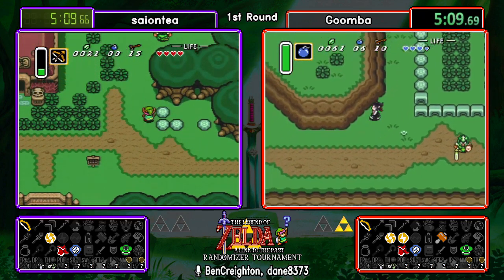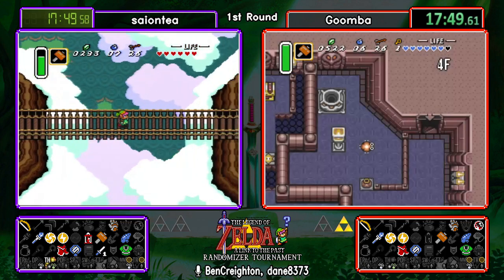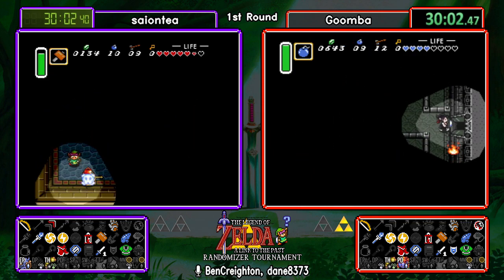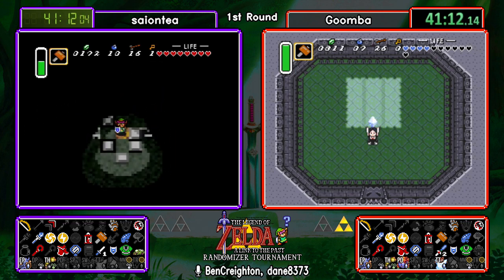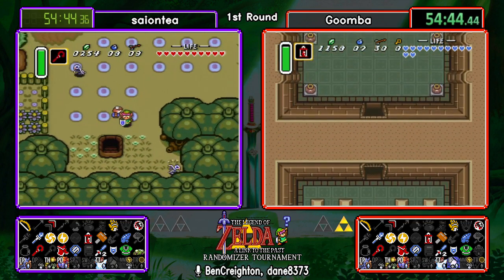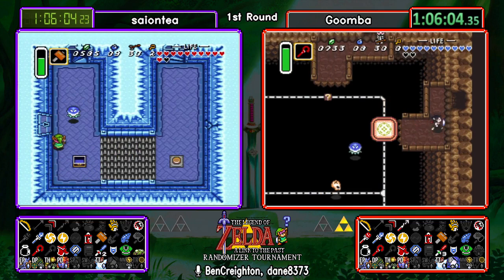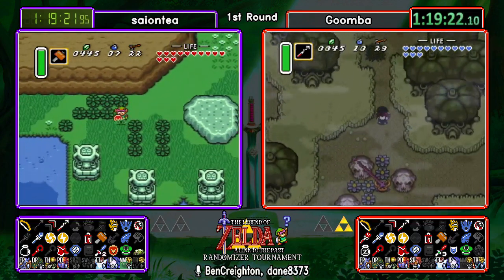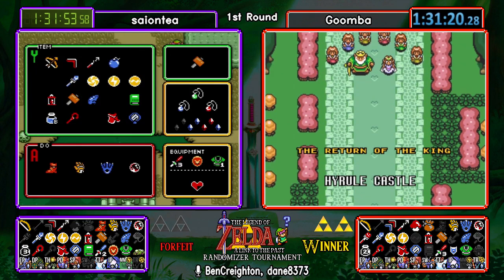saiontea vs Goomba. match 2 ALTTPR Tournament 2021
A Link to the Past Randomizer 2021 Tournament